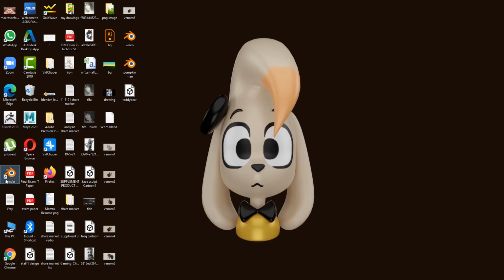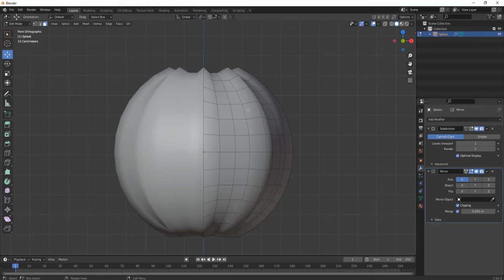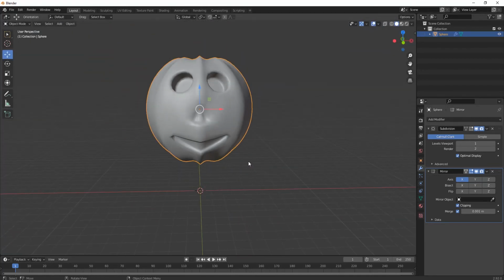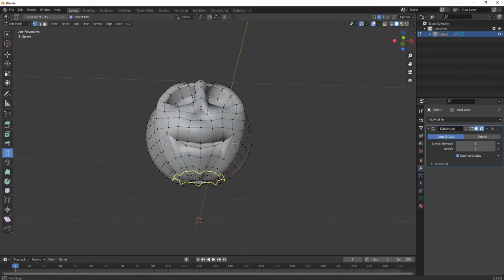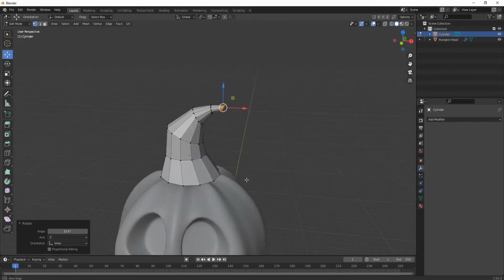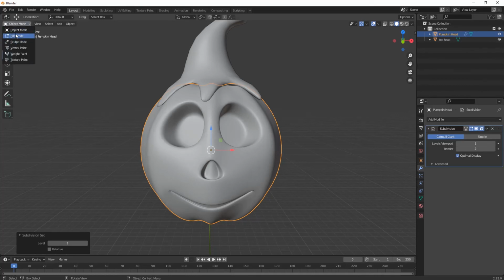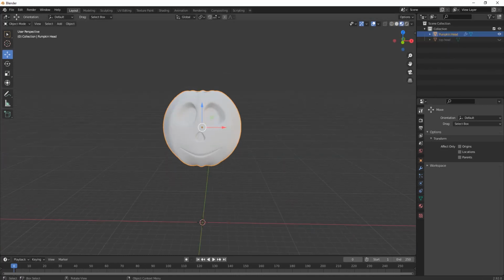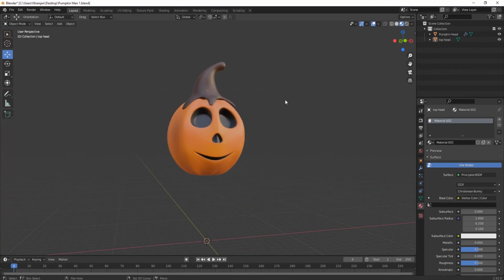Modeling In Blender | Cartoon Pumpkin Man | Beginners |(Part- 1)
Hiee guys,
So am here with my new video (Modeling In Blender) .

Thanks🙏🏻